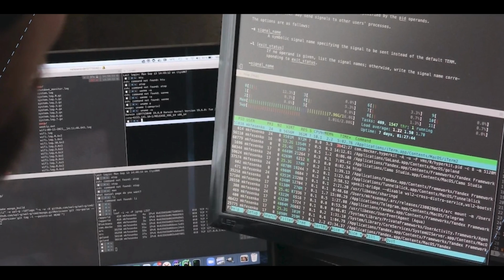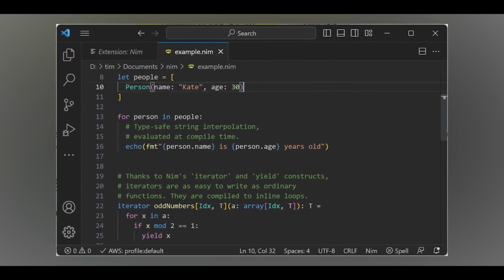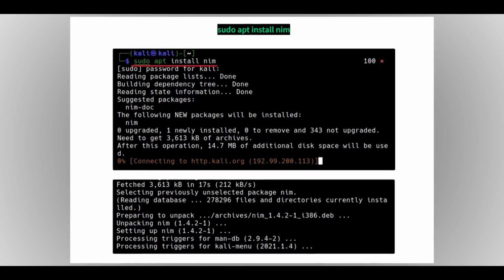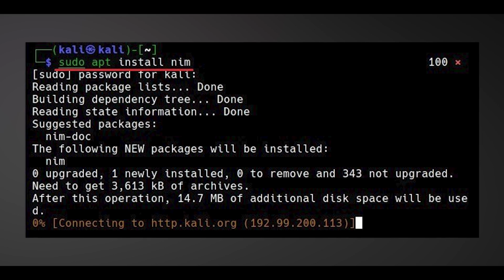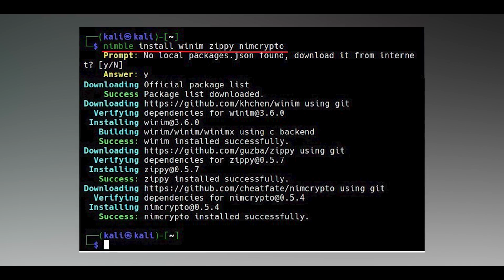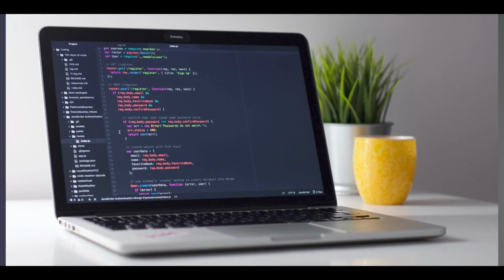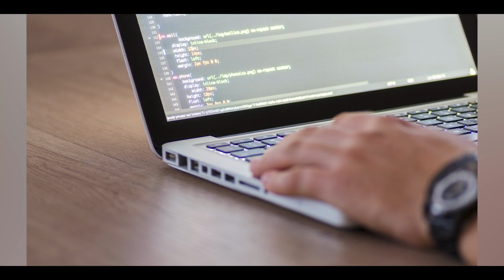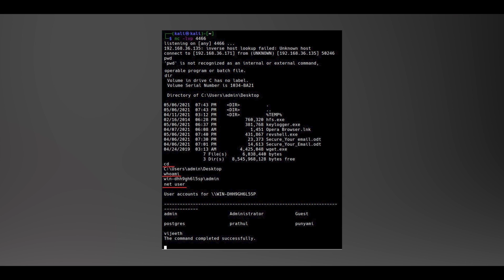How Hackers Write Malware & Bypass Antivirus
We will discuss how hackers write malware with Nim programming language. Nim is inspired python, which makes reading and writing code very easy. Also hackers like Nim to write malware because its compiler is fast and efficient.